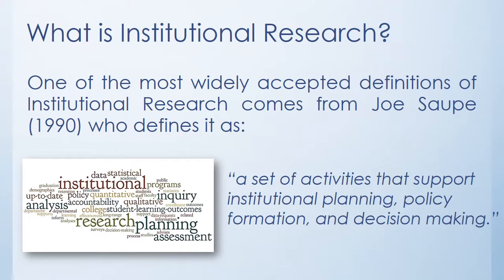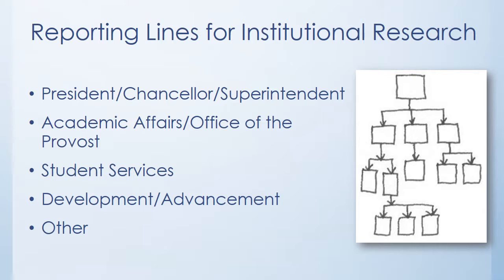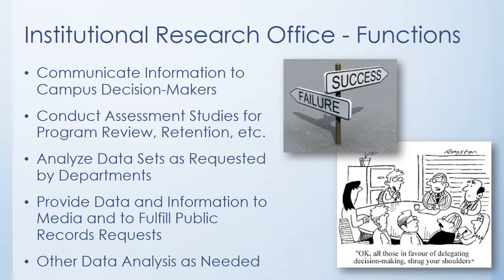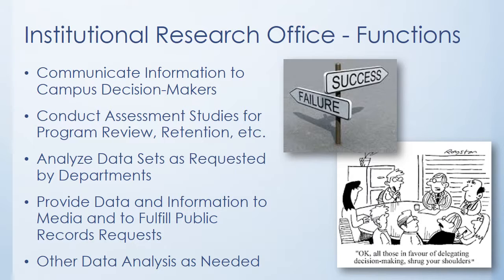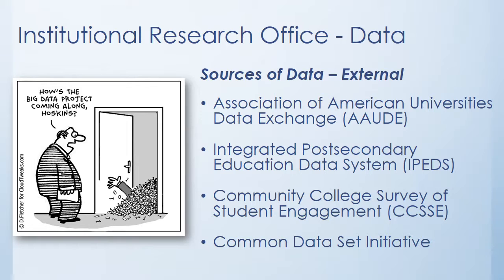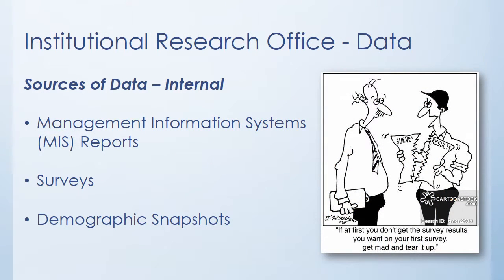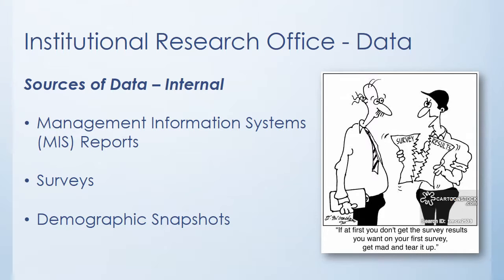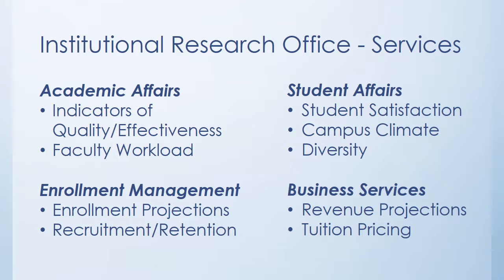Institutional Research Offices